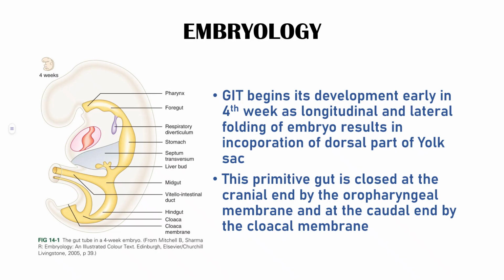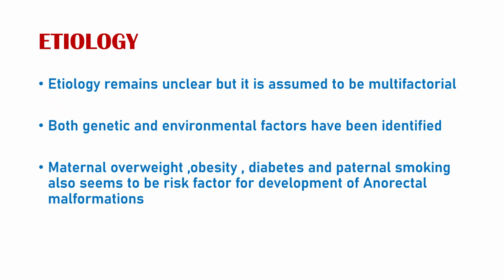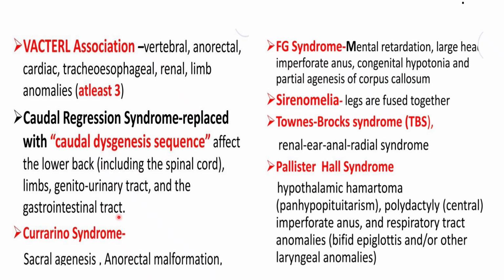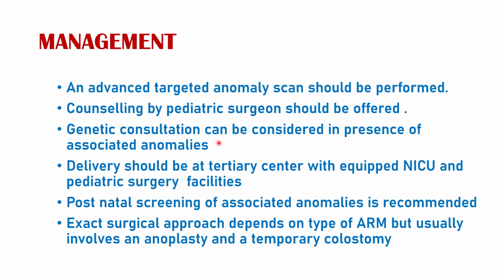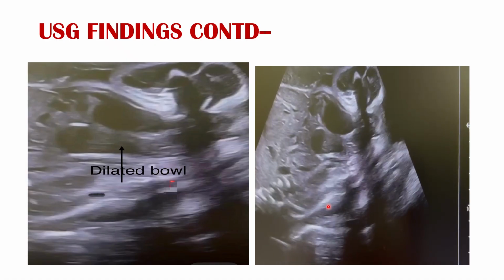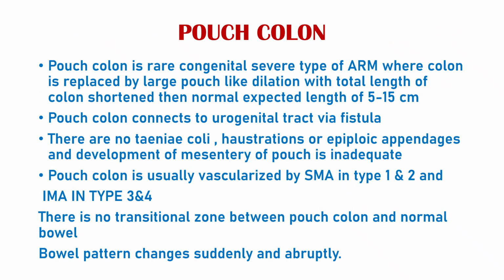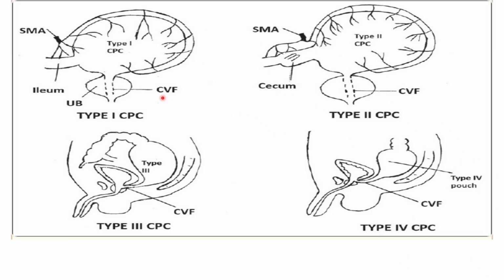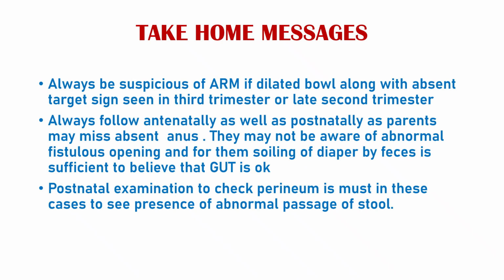ANORECTAL MALFORMATION A Case discussion